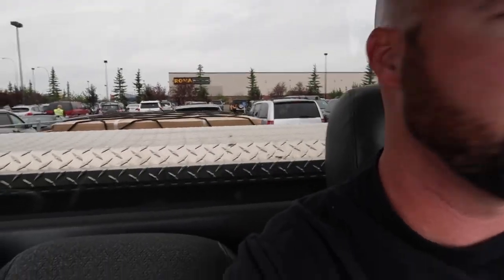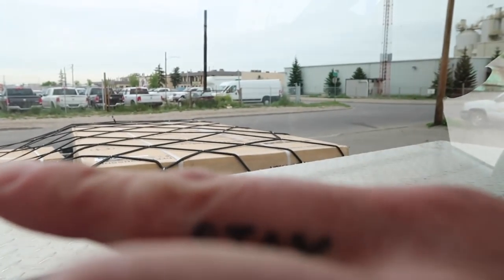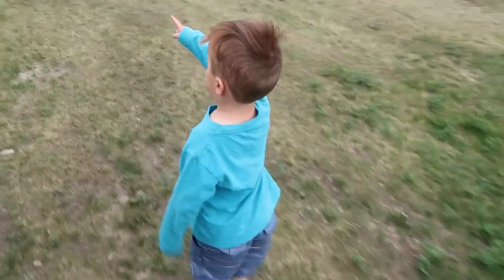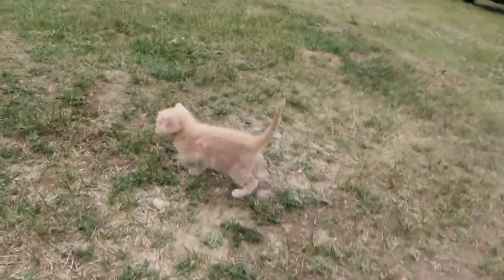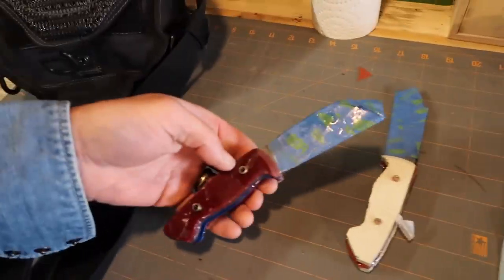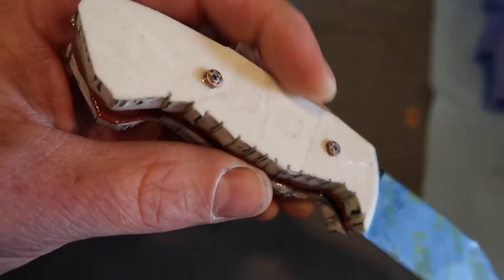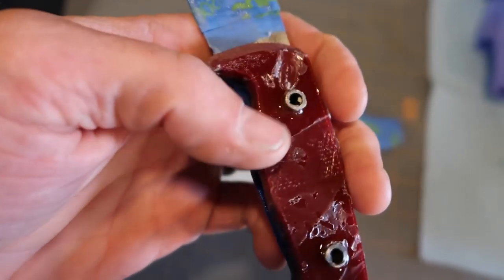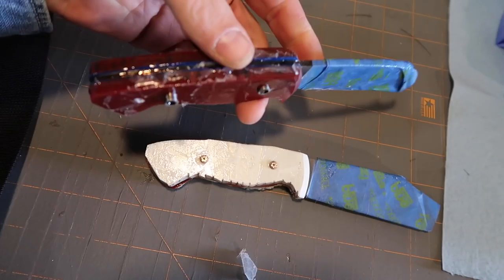Knife maker's Vlog - June 14, 2016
Official Simple Little Life video of knife maker's vlog.